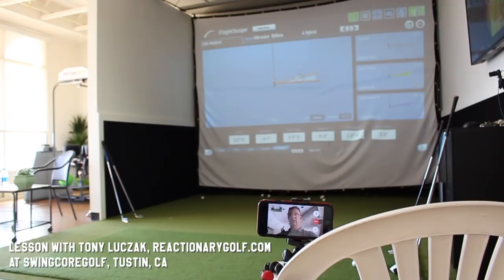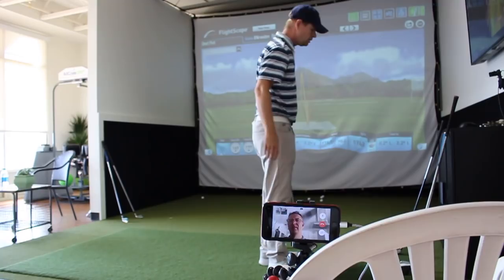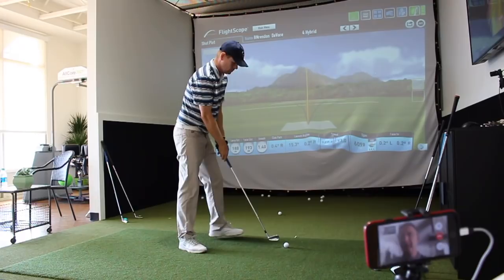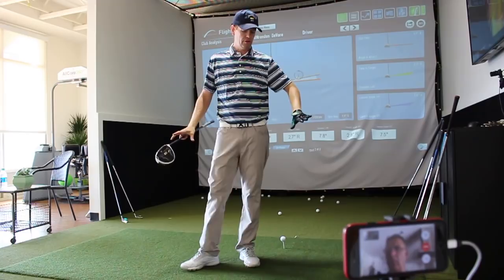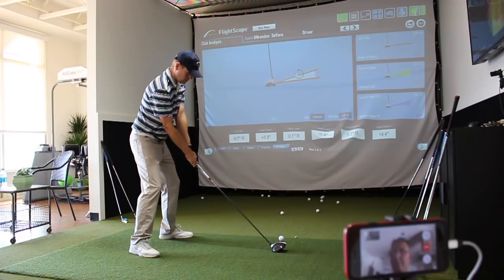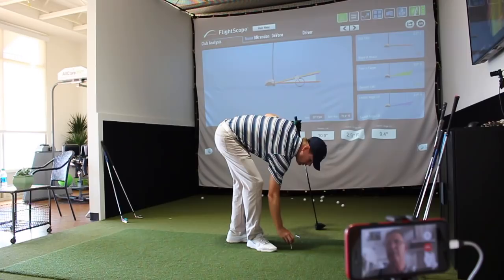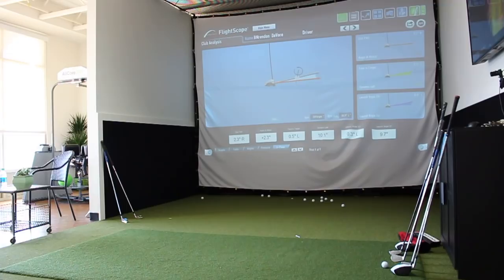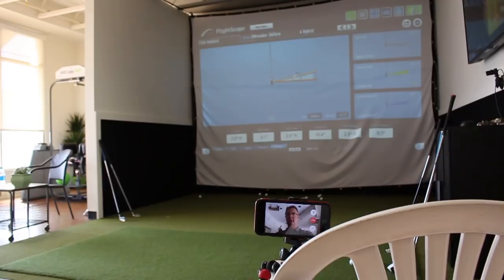The Future of Golf Instruction, Facetime Lesson with Tony Luczak, PGA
now open!

For More information or to order building your Reactionary Golf Swing go
It is an 8 video series about creating your best golf swing and making it more powerful and consistent than you ever thought possible.

I also am trying to travel more to interview more instructors and make more content at unique course.